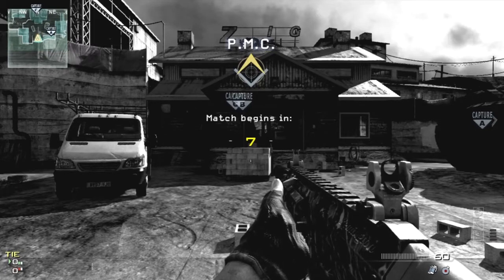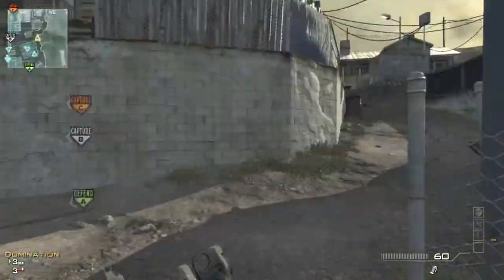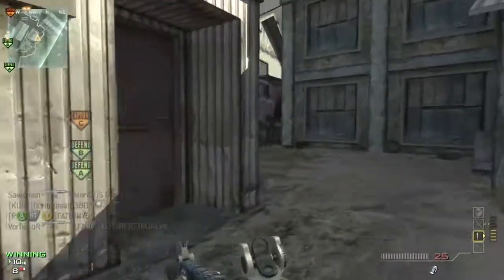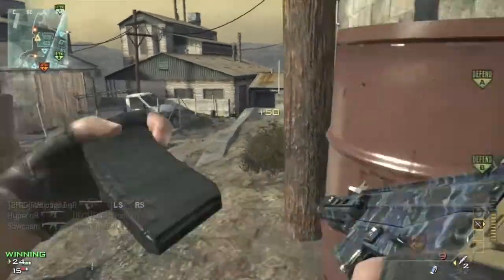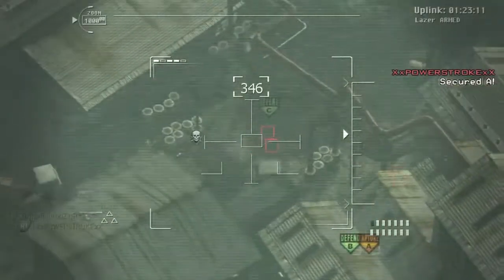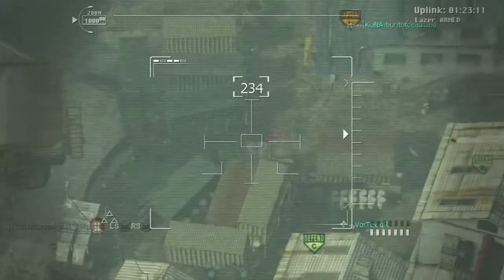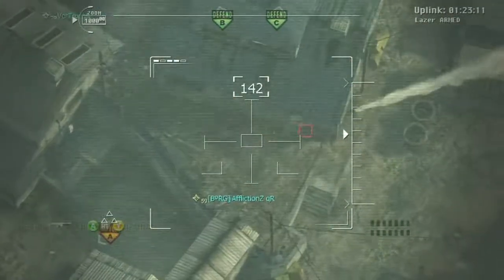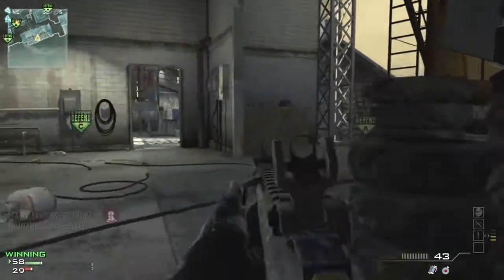MW3 Commentary | 43-5 | ACR Gameplay (Modern Warfare 3)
Leave some feedback or any question in the comments below!